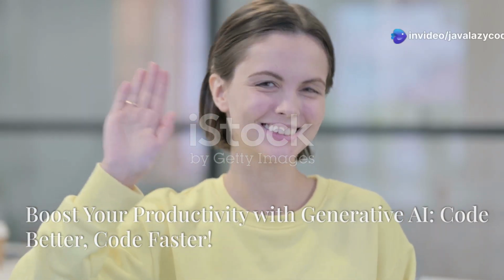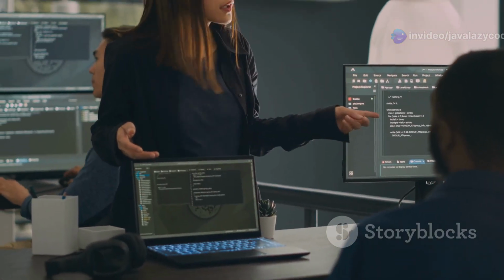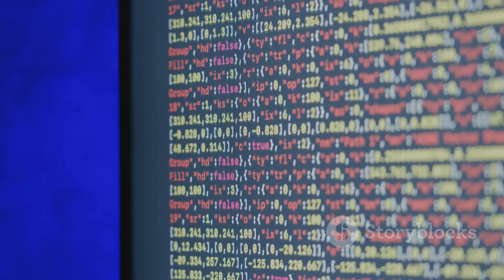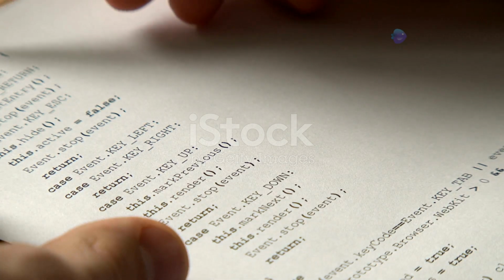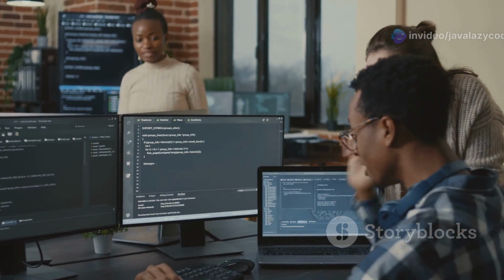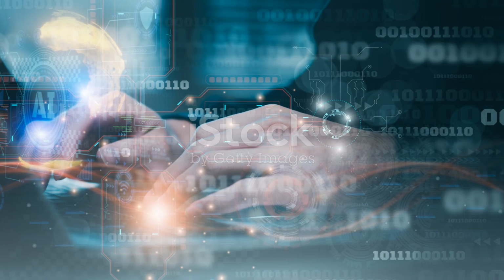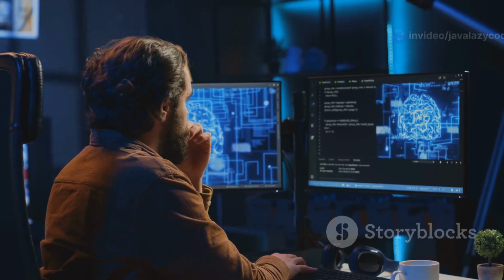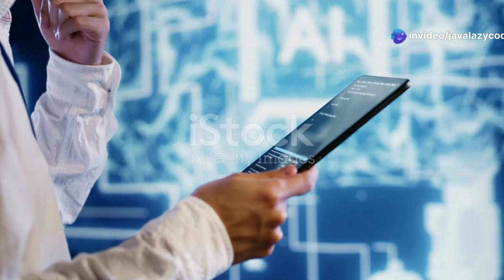How AI helps to improve coding standards and code quality @javalazycoder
How Generative AI (GEN AI) can enhance coding productivity and code quality:

Coding Productivity Enhancements:
Code Generation: AI can automatically generate boilerplate code, functions, or entire modules based on natural language input.
Code Completion: AI-powered autocompletion and suggestions reduce typing time and help with context-aware coding.
Automated Unit Test Generation: AI can create unit tests, ensuring better test coverage without manual effort.
Error Detection: Real-time bug detection and automatic suggestions for fixing errors save time on debugging.
Refactoring Assistance: AI suggests improvements to code structure and readability (e.g., simplifying complex code).
Documentation and Comments: AI generates comments and documentation for functions, helping keep them up-to-date and clear.
Context-Aware Suggestions: AI provides tailored recommendations specific to the frameworks and libraries you are using.

Code Quality Enhancements:
Consistent Code Reviews: AI ensures adherence to coding standards and best practices, detecting style issues, anti-patterns, and potential bugs.
Bug Prevention and Prediction: Machine learning can predict areas prone to bugs and highlight risky parts of the code.
Optimization Suggestions: AI identifies performance bottlenecks and suggests more efficient algorithms or data structures.
Security Best Practices: AI helps detect vulnerabilities, such as SQL injection risks, and suggests security improvements.
Overall Benefits:
Faster Development: Automation of repetitive tasks accelerates coding, testing, and debugging.
Improved Code Quality: Real-time error detection, consistent style enforcement, and smart suggestions enhance code quality.
Faster Learning Curve: AI helps new developers or those unfamiliar with certain technologies get up to speed quickly.
Better Collaboration: AI can assist in team-based development by providing suggestions that align with the project’s goals.
By integrating GEN AI into the development process, teams can increase productivity, reduce errors, and produce higher-quality software more efficiently.

samsung samsung galaxy s25 ultra
railway rrb group d recruitment 2025
avatar 3 trailer
Enna Solla